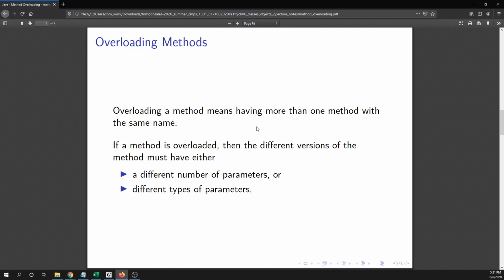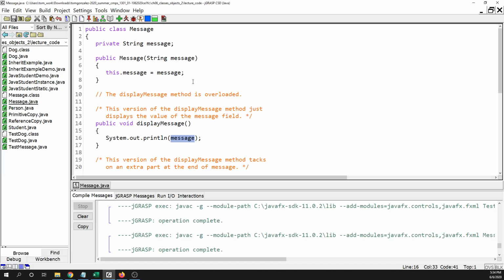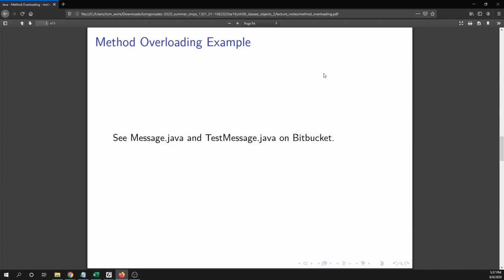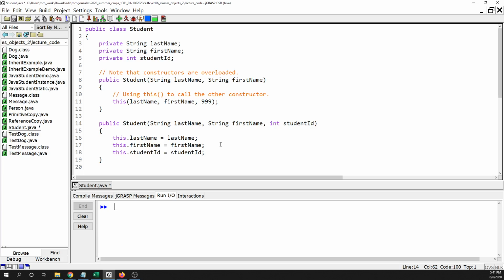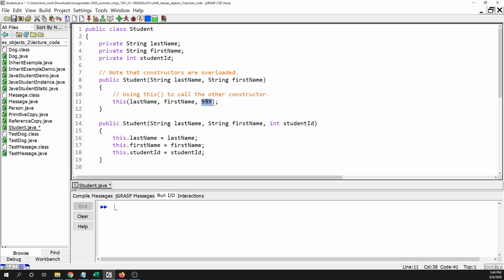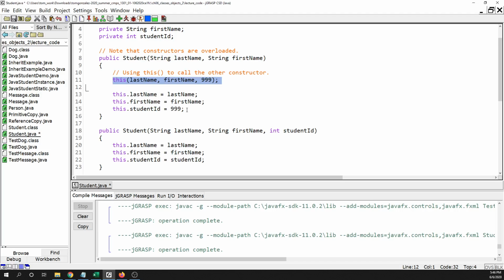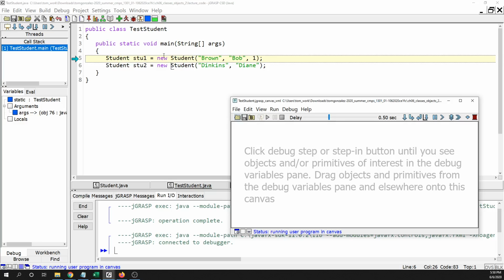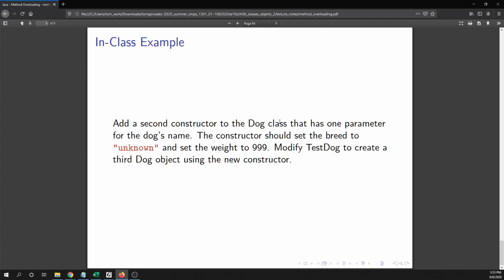Method Overloading and Overloading Constructors